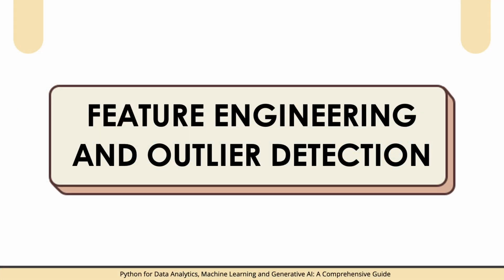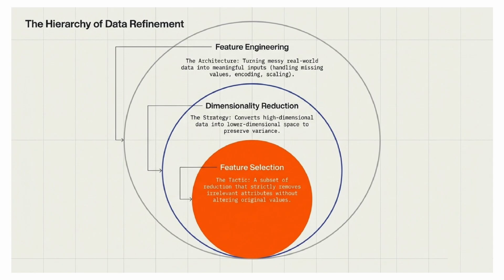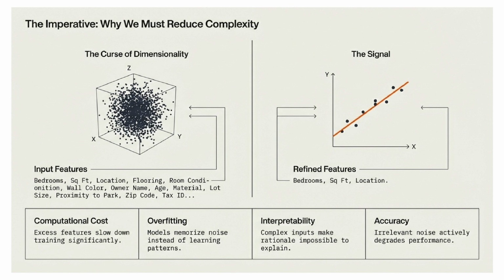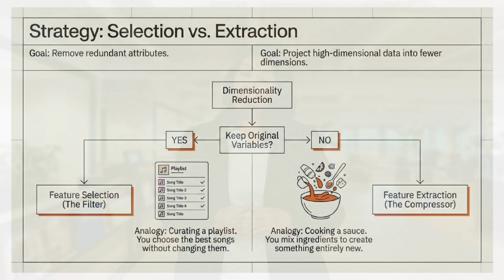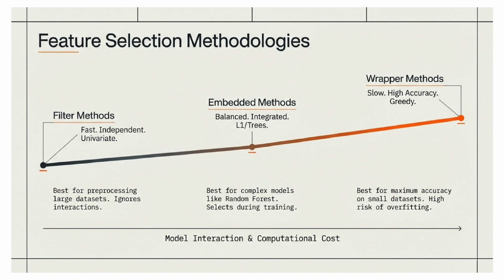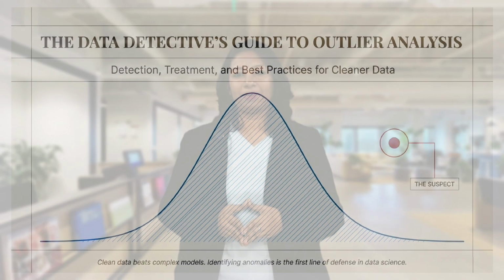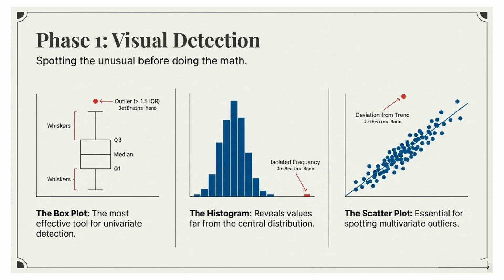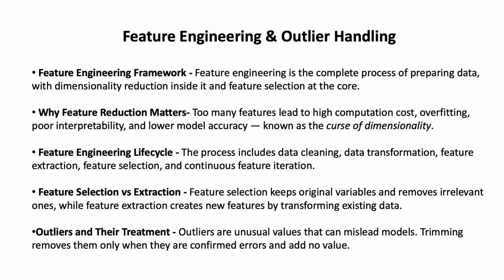WEEK 2 - LECTURE 2 - FEATURE ENGINEERING AND OUTLIER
In Python, Feature Engineering is the process of transforming raw data into meaningful inputs that improve machine learning model performance. Outlier Handling is a critical subset of this process, as extreme values can distort statistical measures and mislead model training